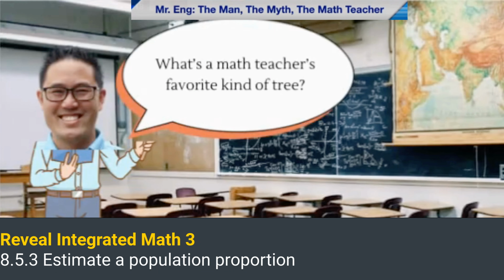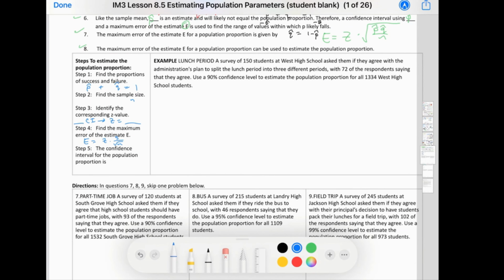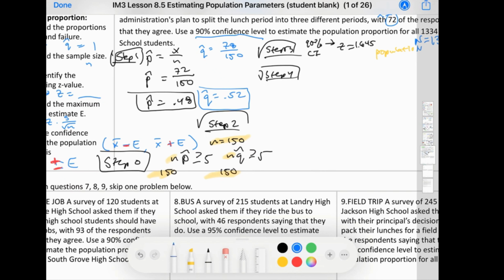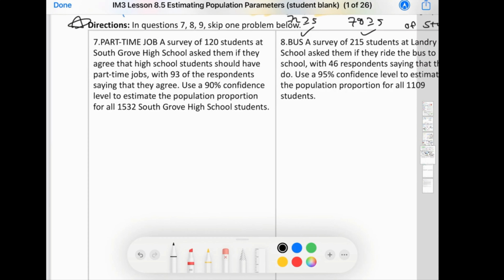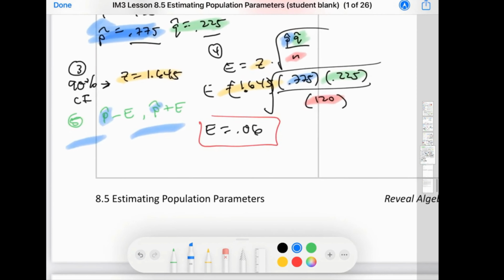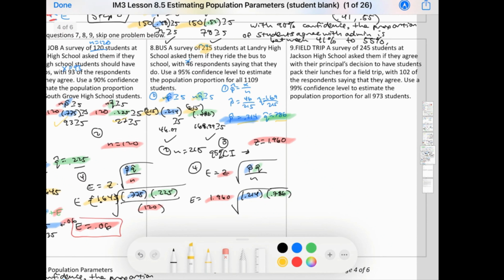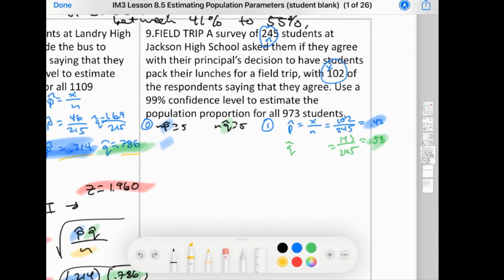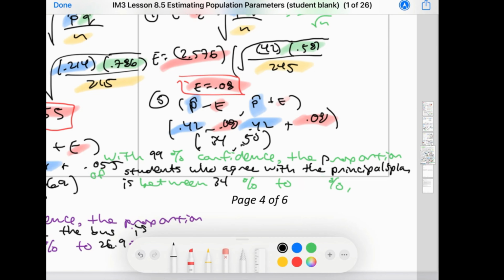Reveal IM3 Lesson 8.5.3 Estimate a population proportion